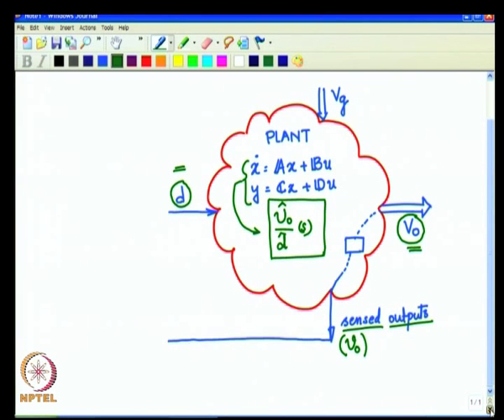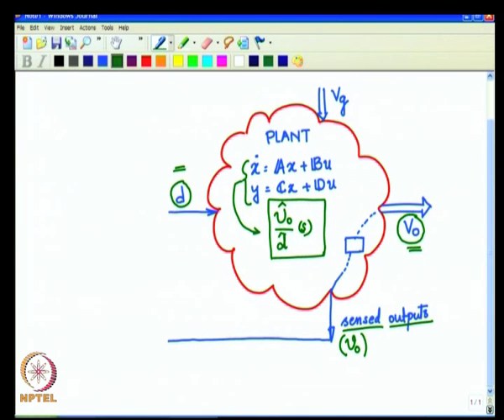Mod-09 Lec-25 DC-DC converter controller